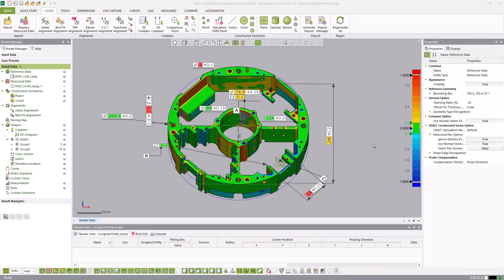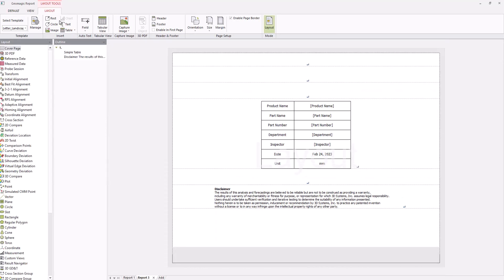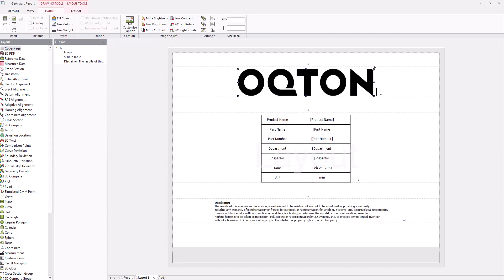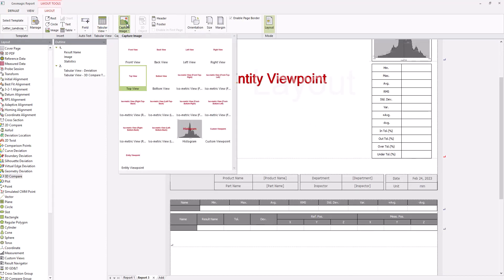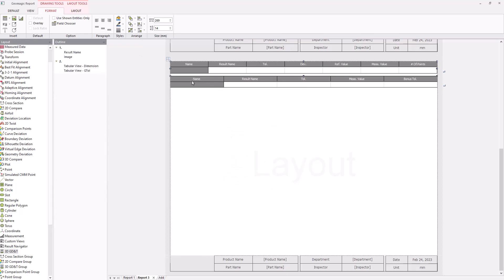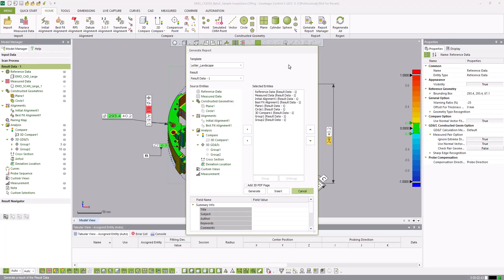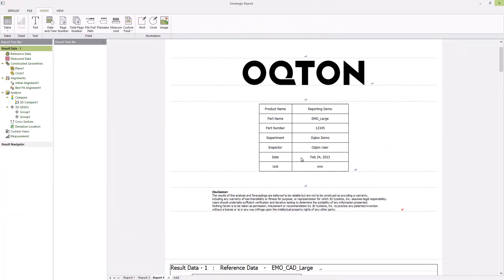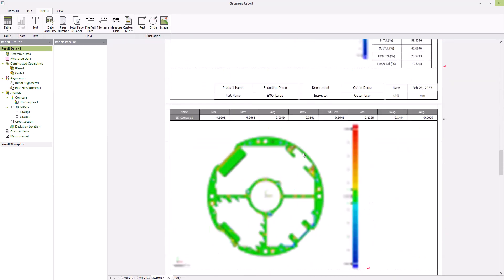Fast and Efficient Professional Reporting with Geomagic Control X – Feature Highlight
Geomagic Control X contains a variety of robust reporting tools to communicate and share professional reports within your organization and beyond. Check out this great overview of the features available.

Speak to sales:
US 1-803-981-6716